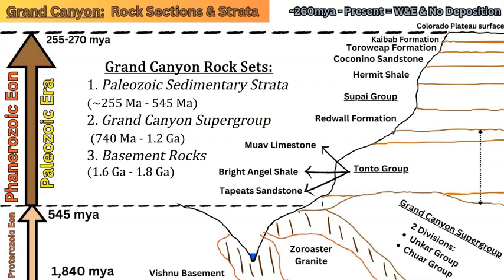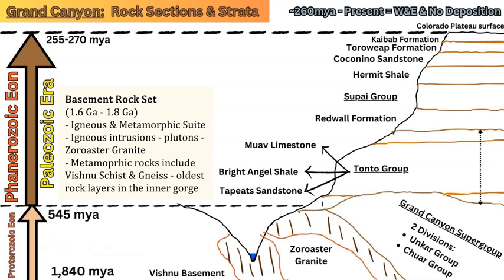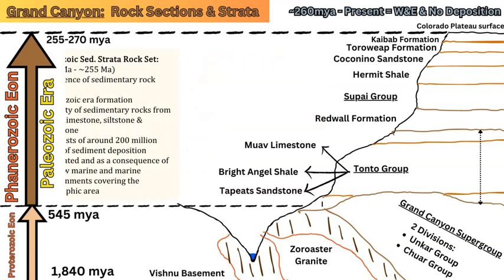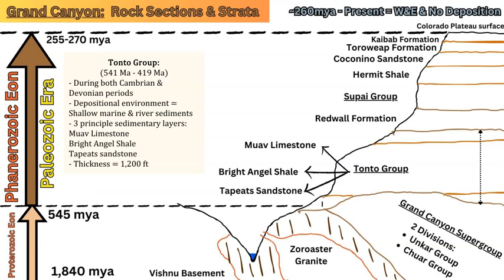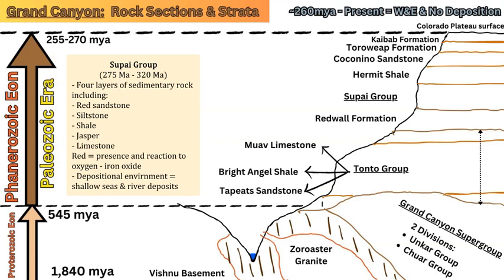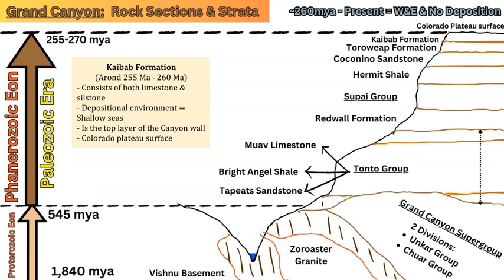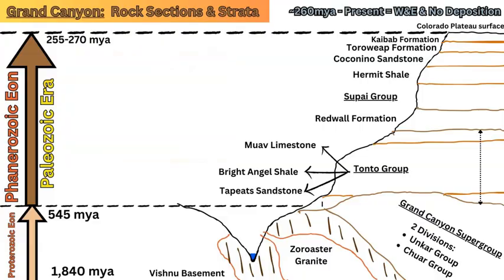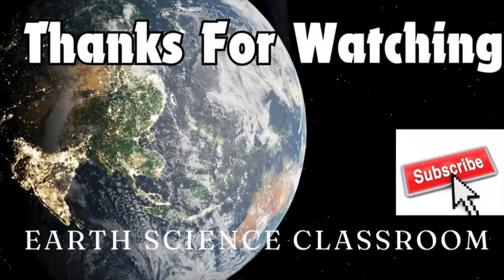The Incredible Rock Strata Of The Grand Canyon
Discussing each rock set & rock strata for the Grand Canyon. Each rock strata is incredible and provides information into the biological life, environment, climate and sea-level changes throughout the canyons' geologic history which is over 1.6 billion years!